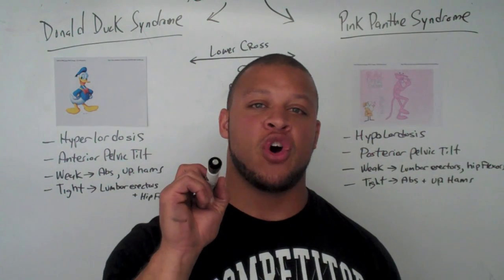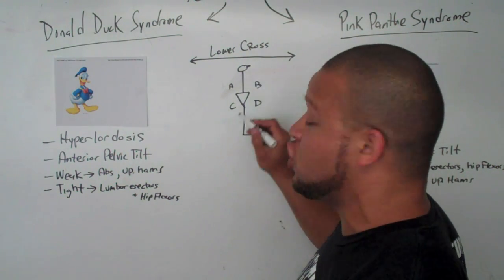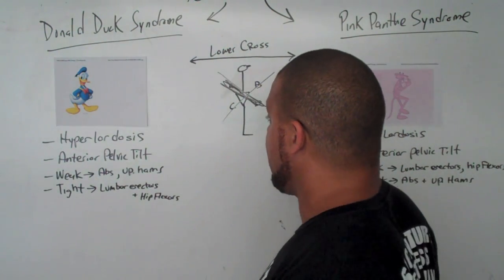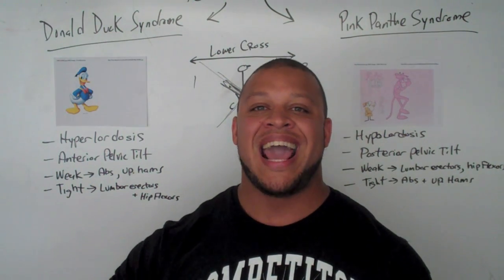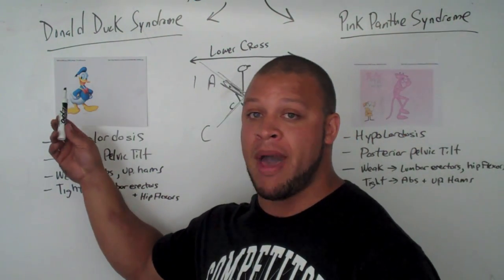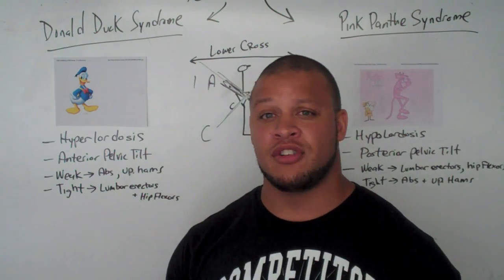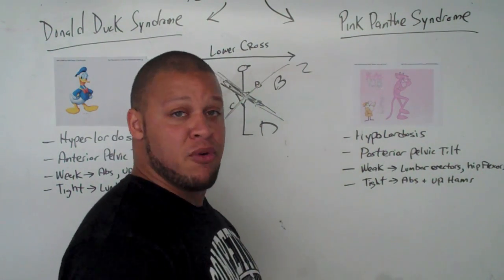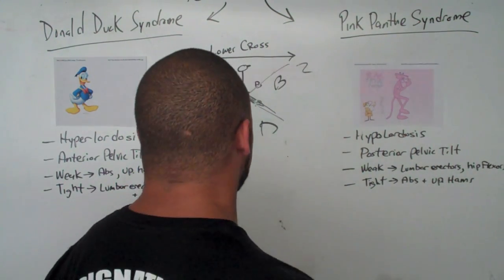Low Back Pain Fix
3 Tricks to Fix Lower Back Pain

- Elliott describes how you can ease low back pain by identifying and correcting a common muscular imbalance.